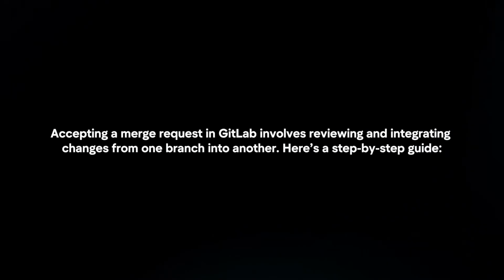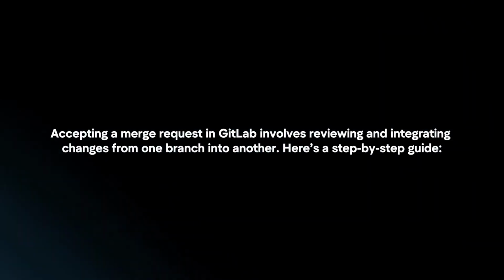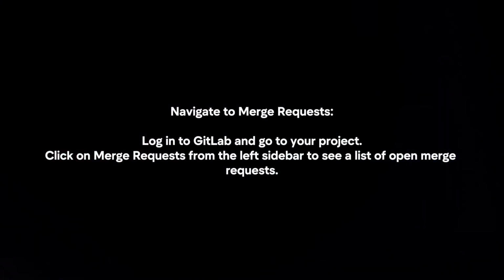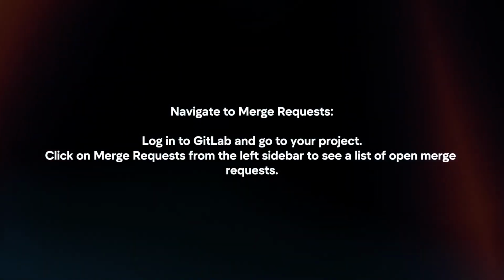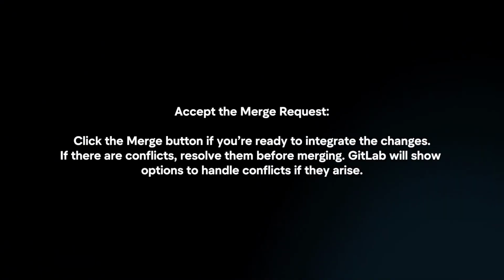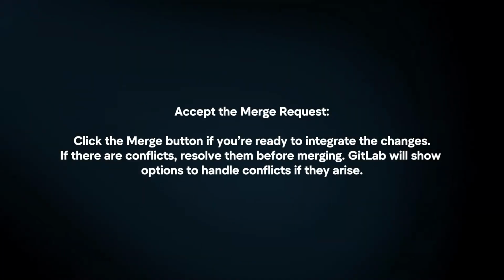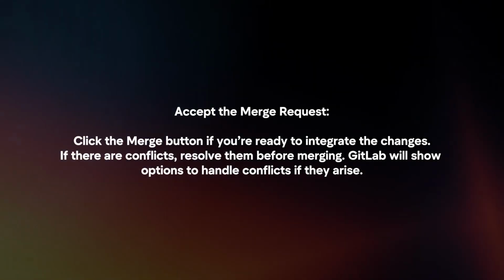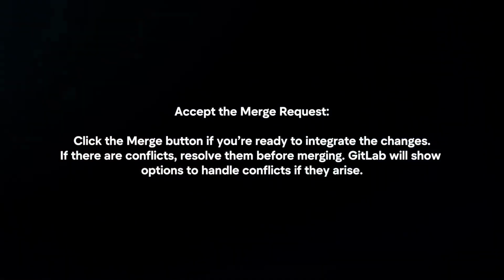How To Accept Merge Request In GitLab? (2024)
In this video I will explain In this video I will explain How You Can Accept Merge Request In GitLab In 2024.